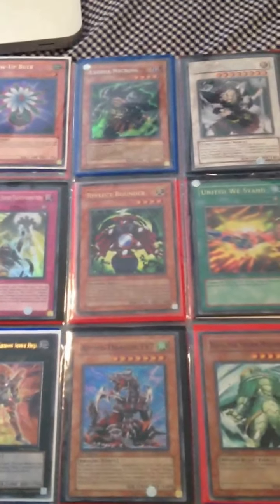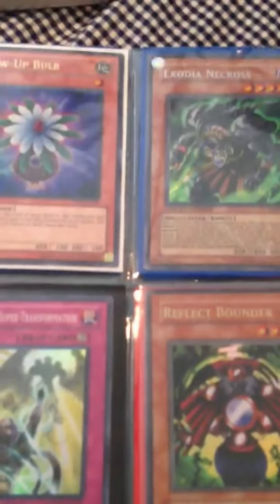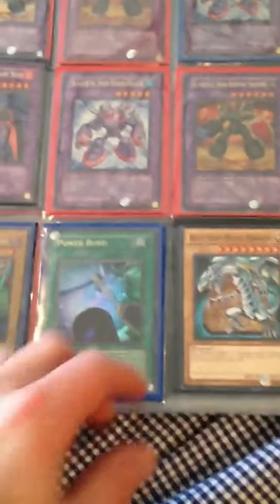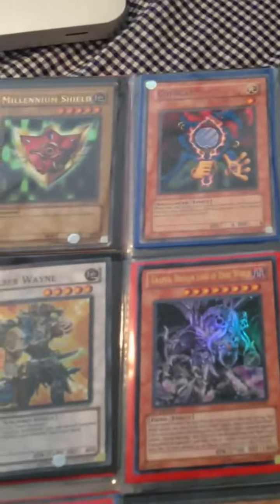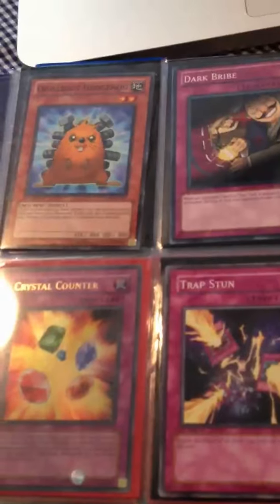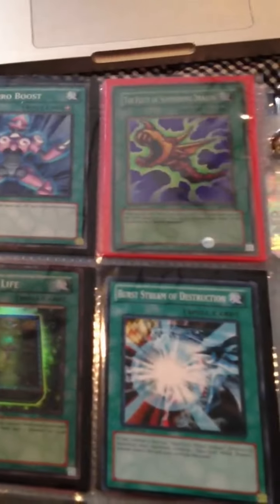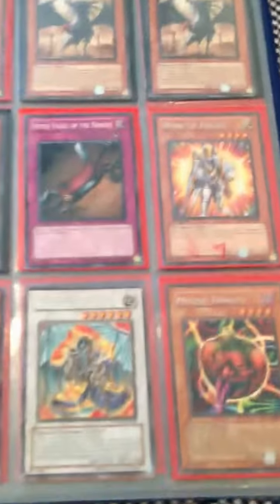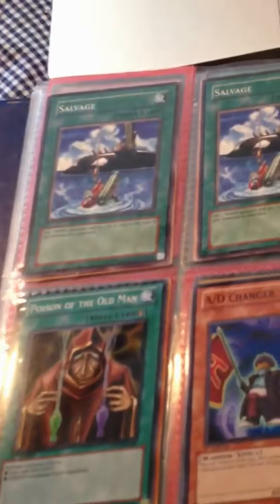Updated Yugioh Sale Binder 4/8/12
Inbox me with what you want and I will work out a CHEAP price for you. I mean it. Peace!